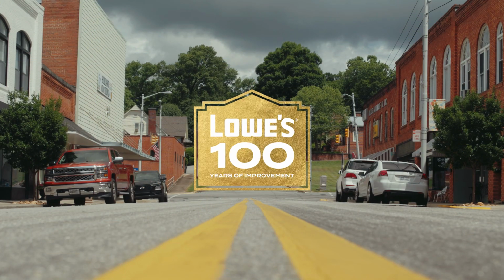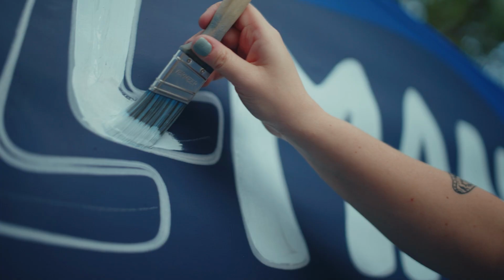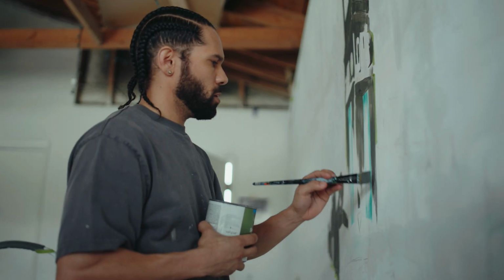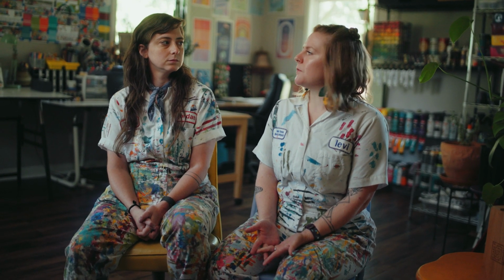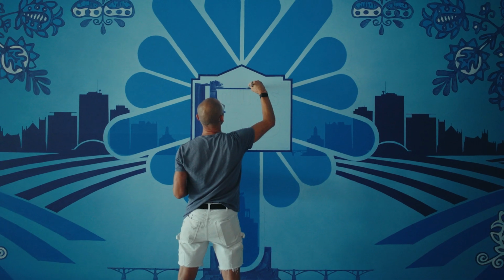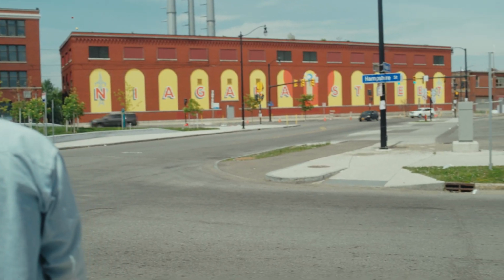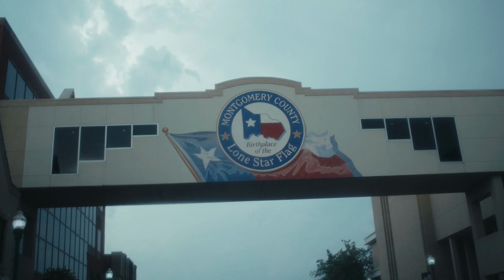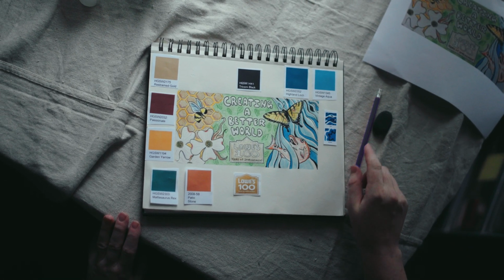The 100 Murals Project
In celebration of our 100th birthday, we partnered with artists across the country to create 100 murals to represent the uniqueness of their communities.

Help us celebrate these incredibly talented individuals and use Lowes100Murals if you spot one at your local store!

Lowe’s Centennial Paint Palette